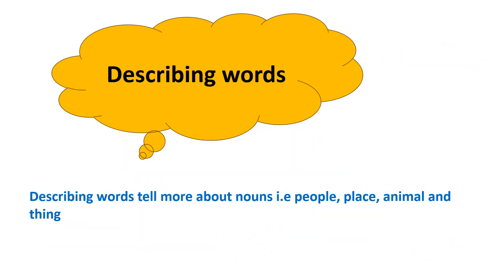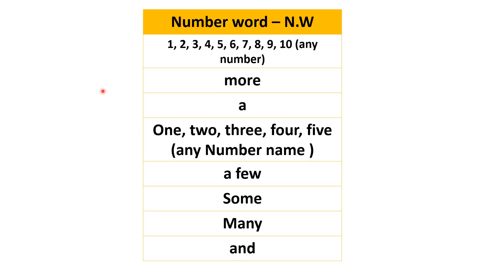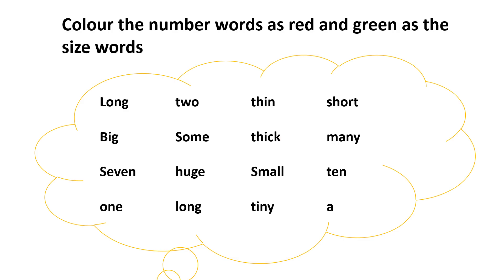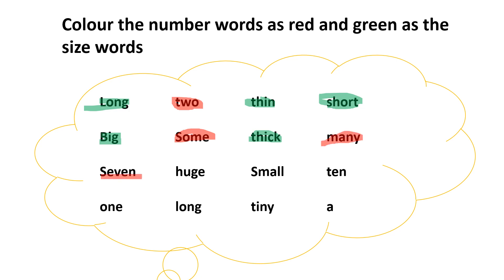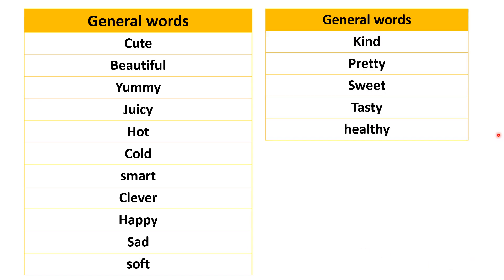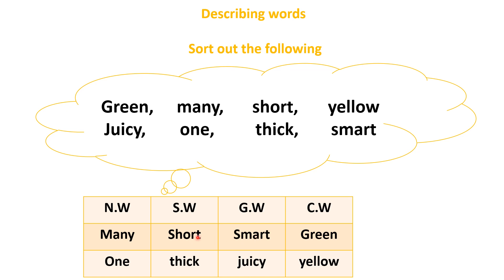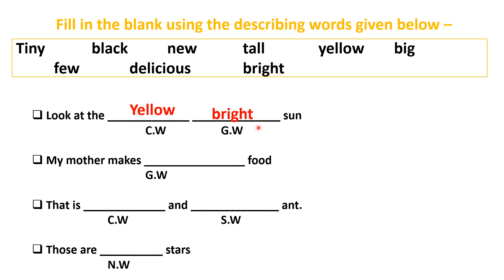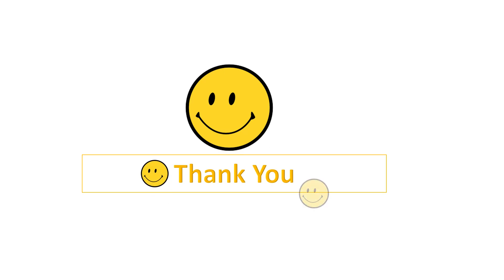Describing words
channel id - UC2WTviehWoIN7Y2Fm3ihXcg